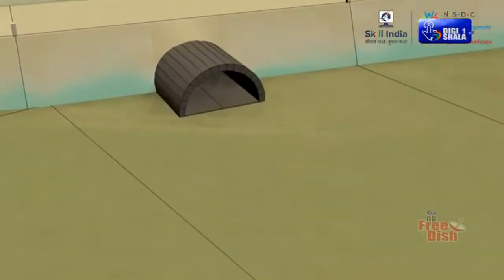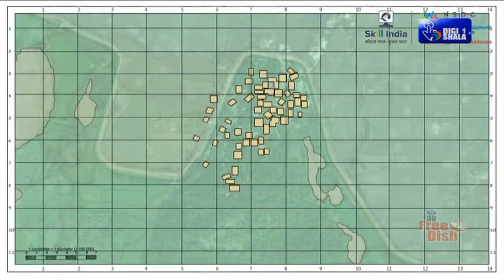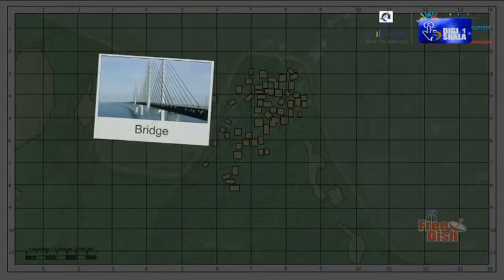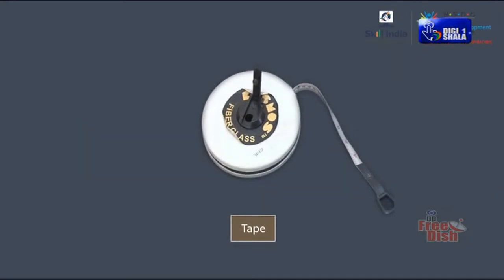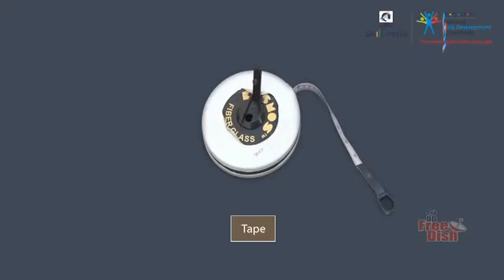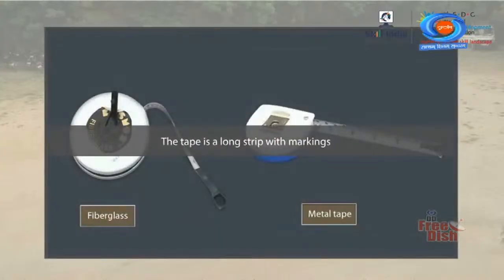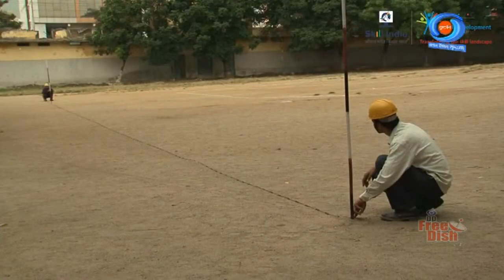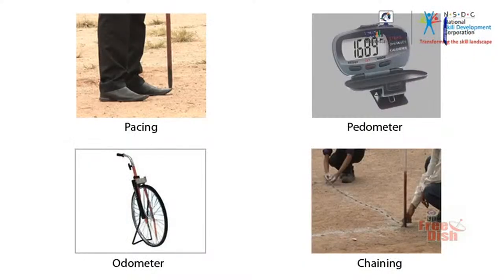Nimi - Digital Multimedia Learning DAY - 1322